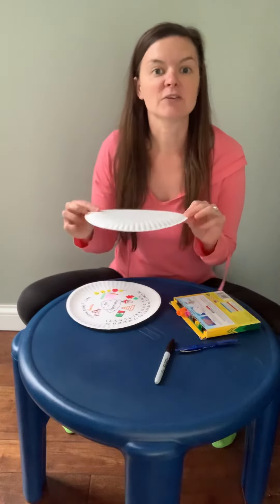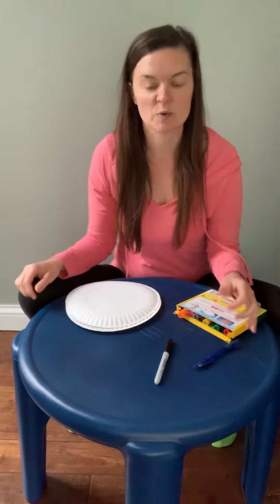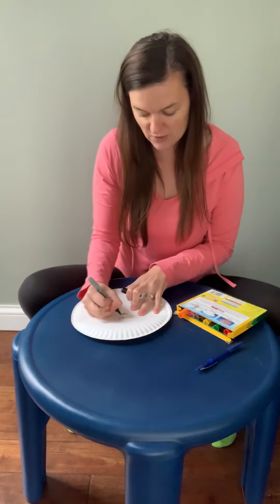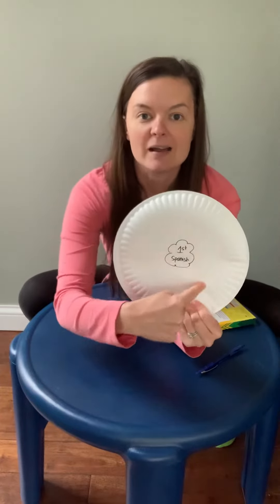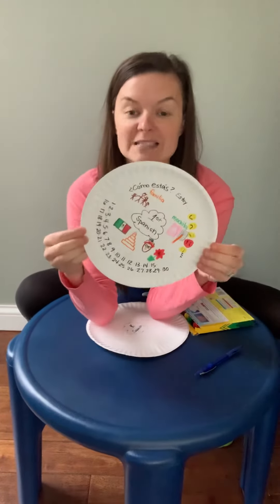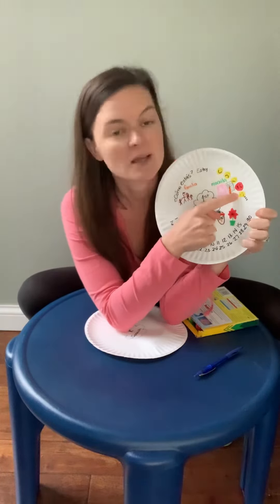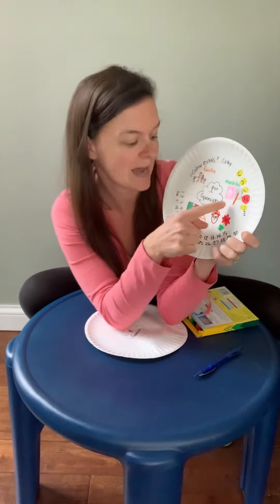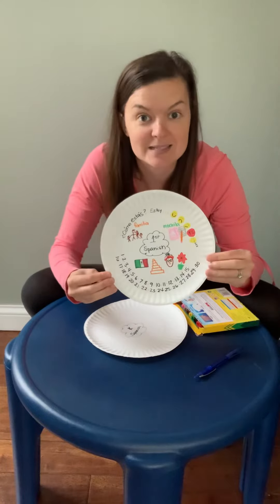1st Spanish: What did you learn this year?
A reflection on 1st grade Spanish!